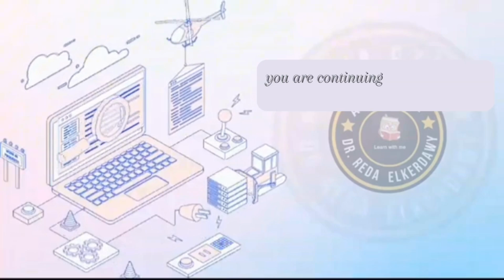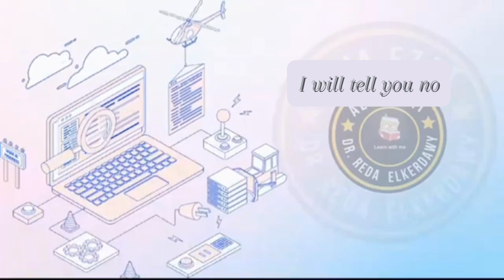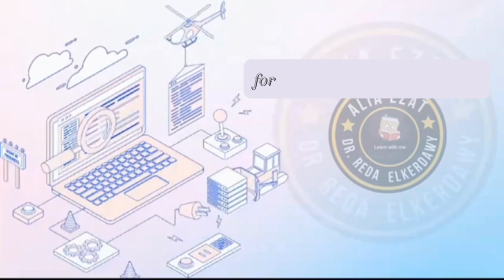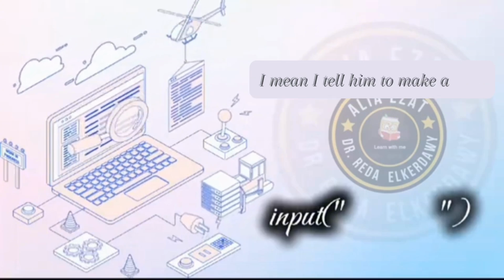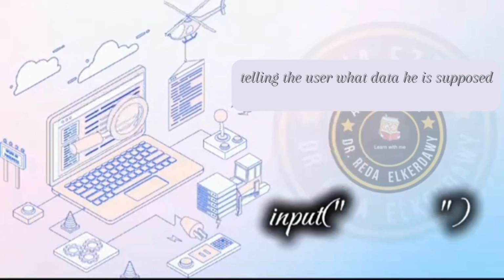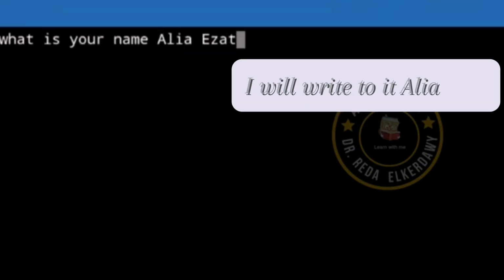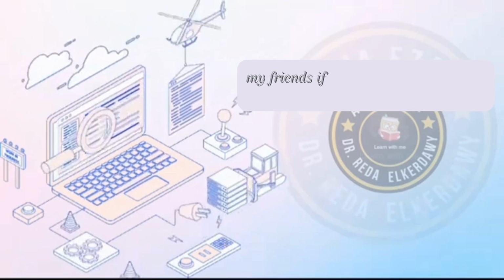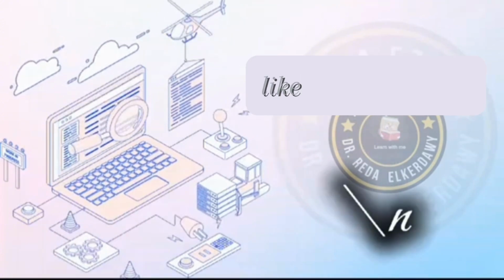🎥 Learn Python easily Episode 3 Handling input! ⌨️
Welcome, friends! 🌟

In our third episode of the Python learning series, we'll learn how to handle input in programming! ⌨️

Do you want to learn how to make your programs interact with users? Do you want to master how to input and manipulate data? 📊

In this episode, we'll learn:

How to use the `input()` function to easily get input from the user 🎯

Practical examples of using input in different Python programs 📝